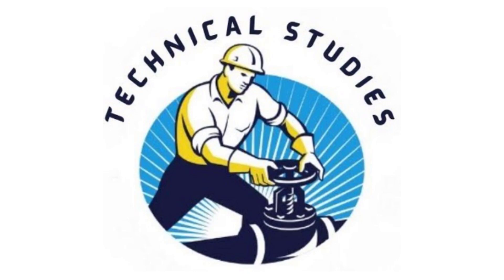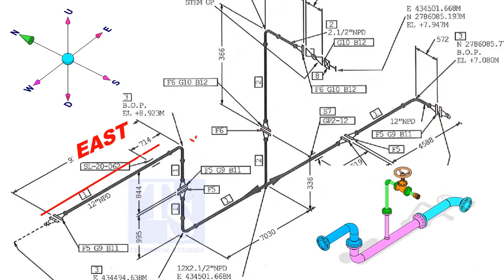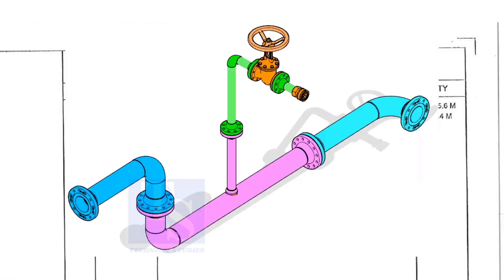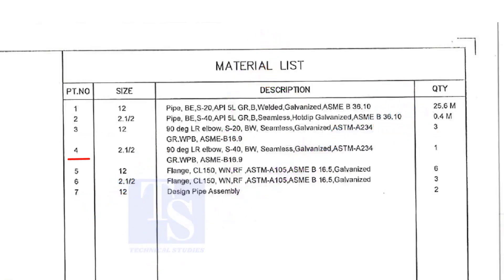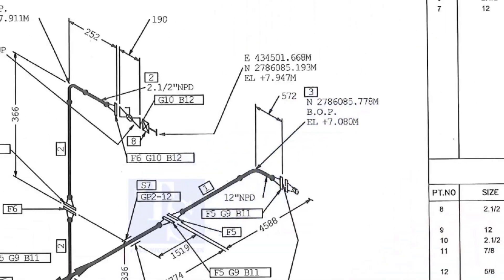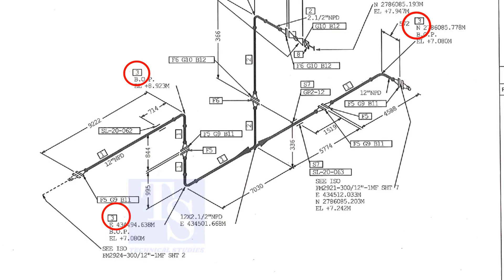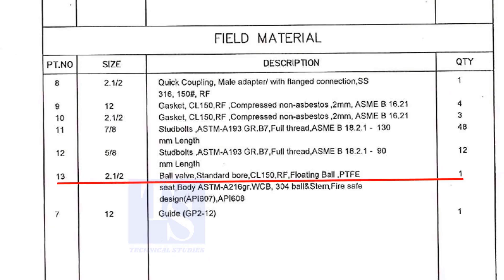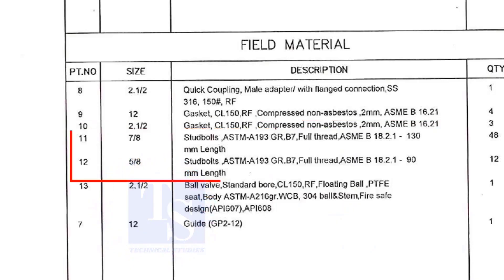How to Read a Piping Isometric Drawing